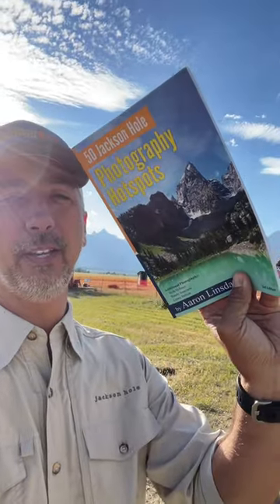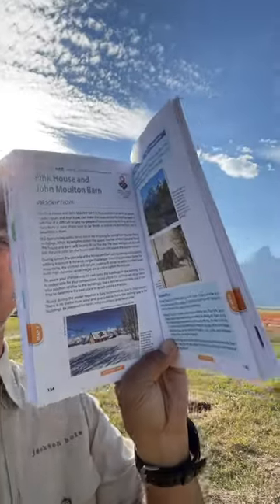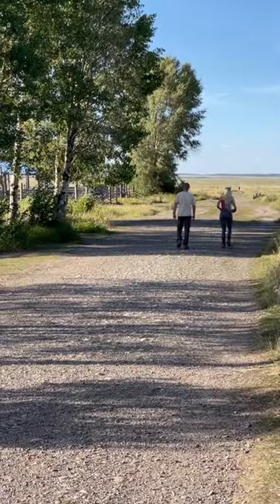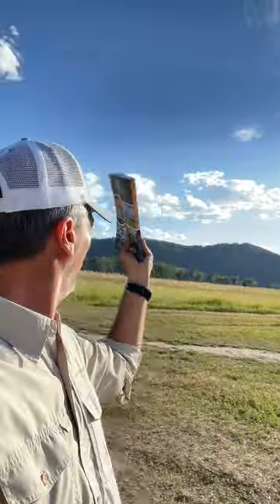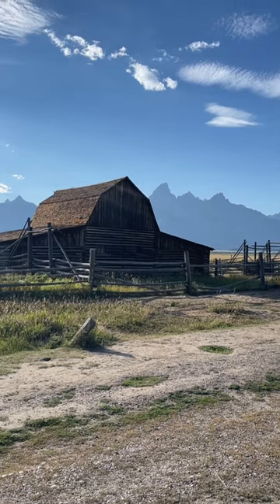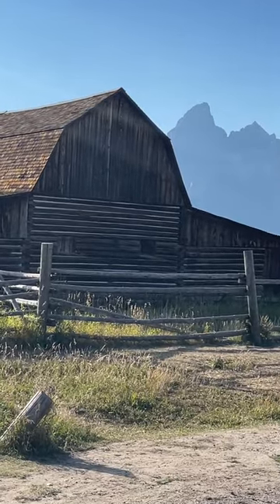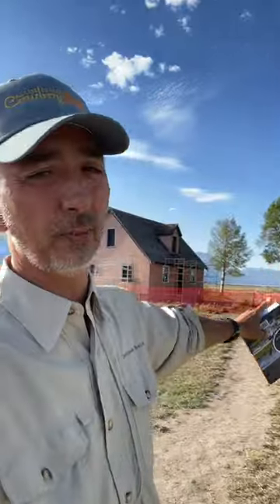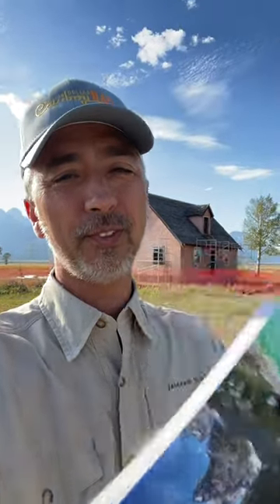Famous Building Grand Teton National Park Pink House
Visit the Famous Building in Grand Teton National Park, the Pink House

50 Jackson Hole Photography Hotspots